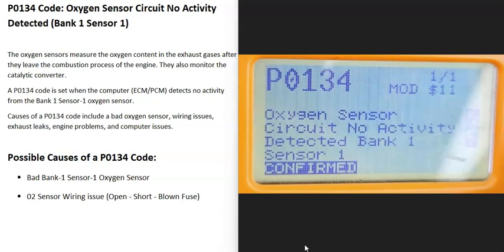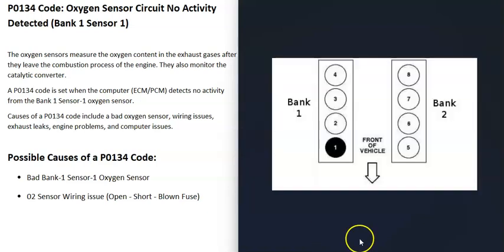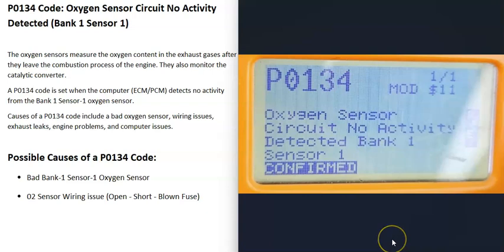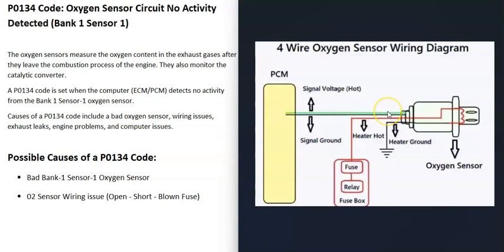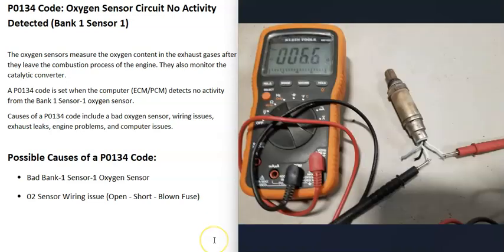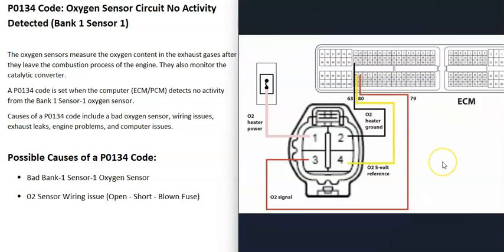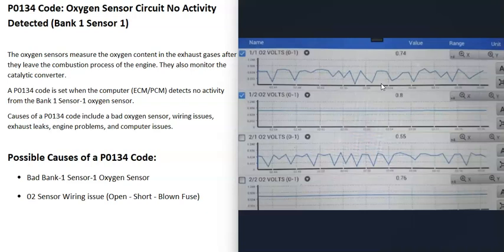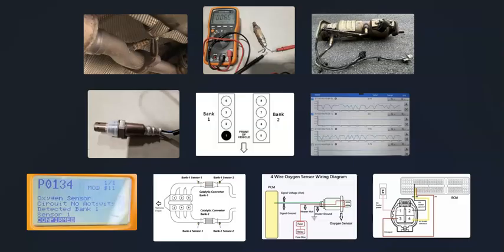Causes and Fixes P0134 Code: Oxygen Sensor Circuit No Activity Detected (Bank 1, Sensor 1)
How to fix P0134 Code: Oxygen Sensor Circuit No Activity Detected (Bank 1, Sensor 1)
The oxygen sensors measure the oxygen content in the exhaust gases after they leave the combustion process of the engine. They also monitor the catalytic converter.

A P0134 code is set when the computer (ECM/PCM) detects no activity from the Bank 1 Sensor-1 oxygen sensor.

Causes of a P0134 code include a bad oxygen sensor, wiring issues, exhaust leaks, engine problems and computer issues.

Possible Causes of a P0134 Code:
Bad Bank 1 Sensor 1 Oxygen Sensor
02 Sensor Wiring issue (Open - Short - Blown Fuse)